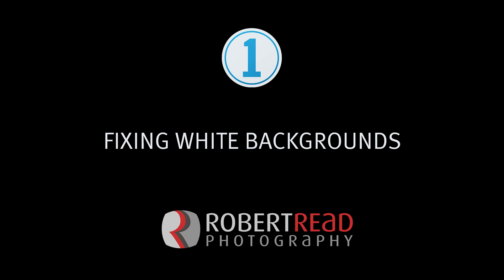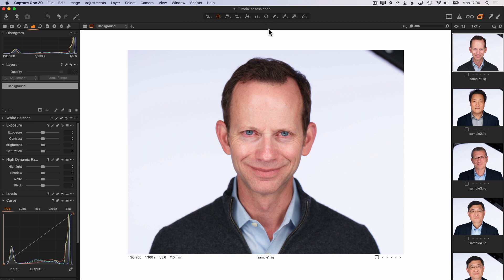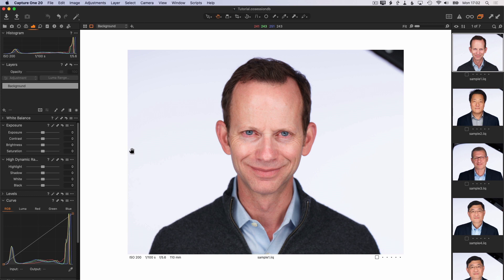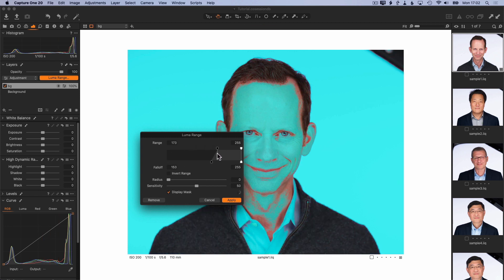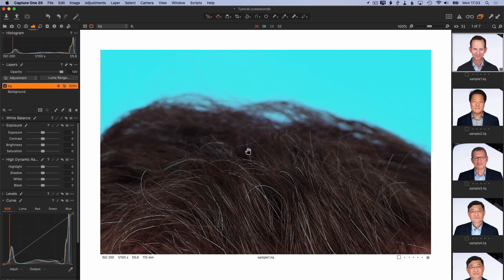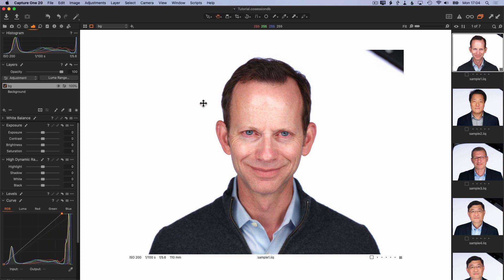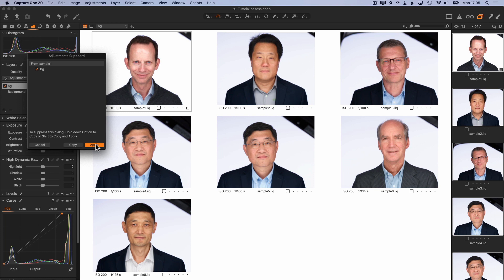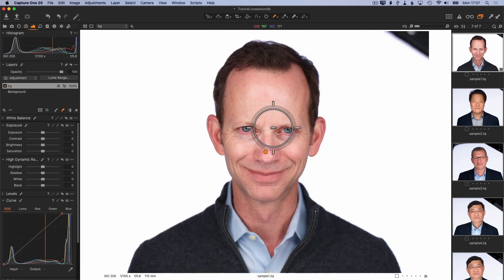Fixing White Backgrounds in Capture One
Portraits and headshots look great with a white background, but often the background needs to be made pure white in post-processing. There are many ways to do this, but I find that the Luma Range tool in Capture One is a simple way to get it done,  especially when you need to update many images.